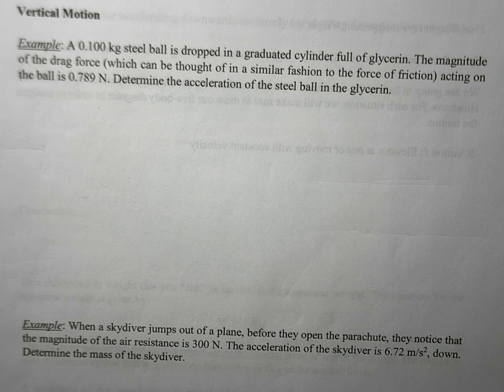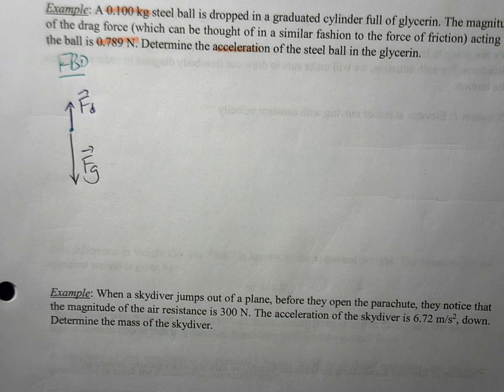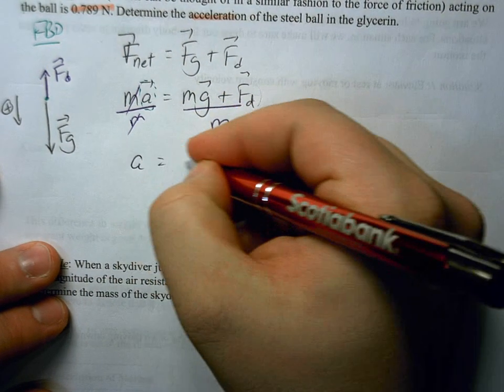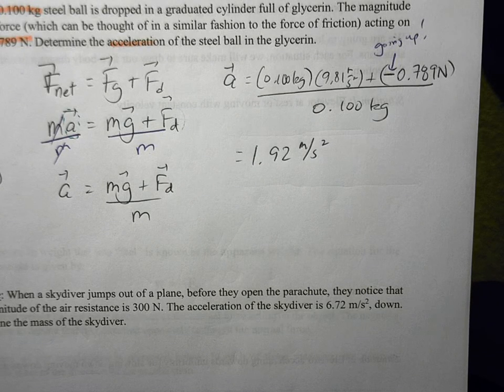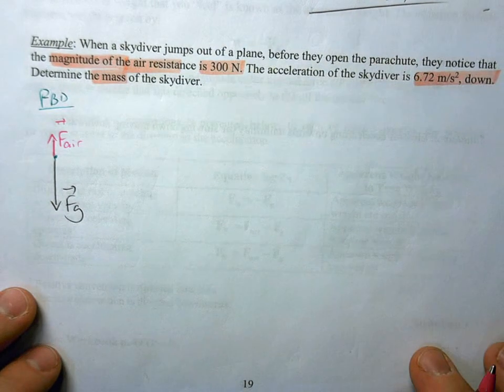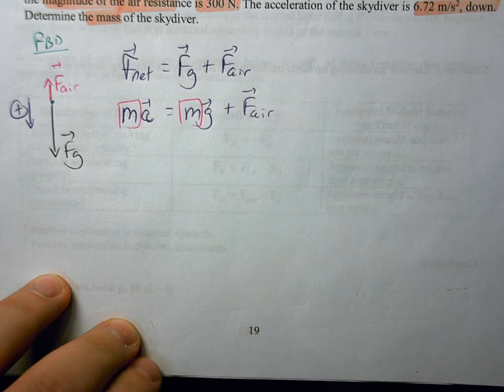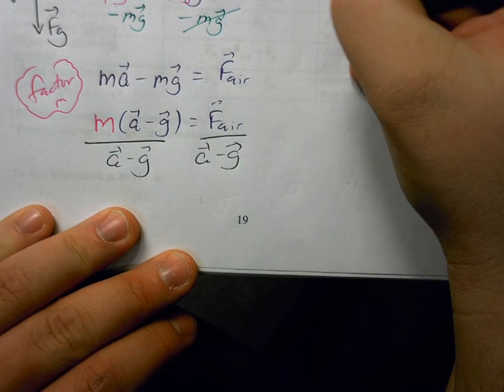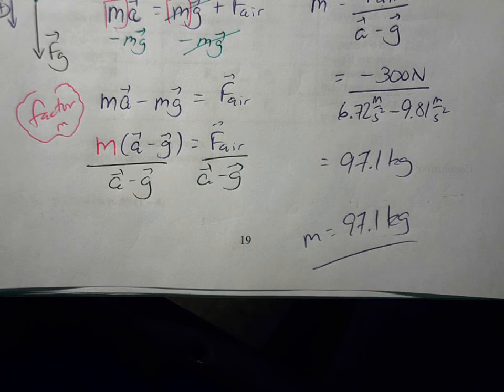P20 B1.3d - Newton's Second Law and Vertical Motion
In this video, we discuss Newton's Second Law in the context of vertical motion problems and how to approach them. The only thing that differs from what we have covered so far is the inclusion of the force of gravity and, as always, being very mindful of positive convention.